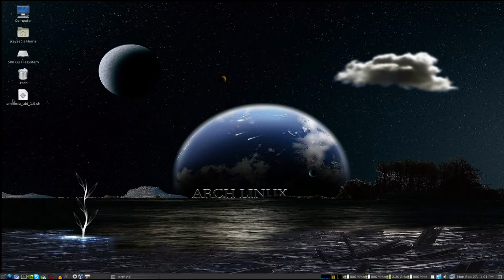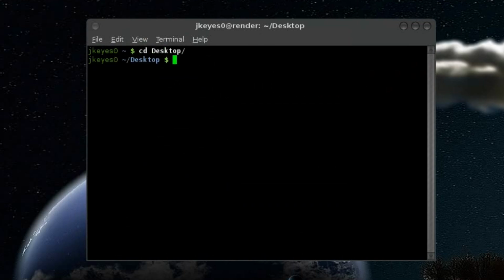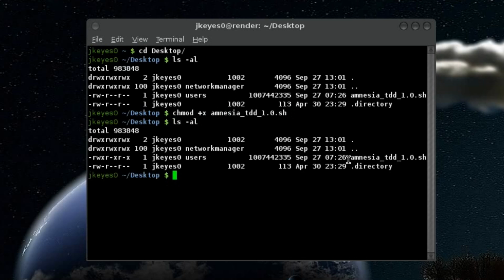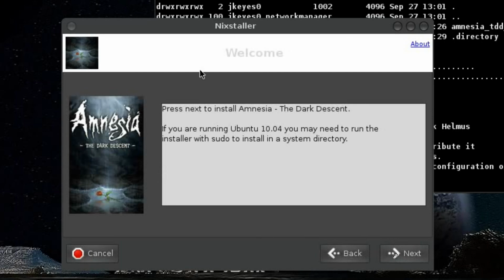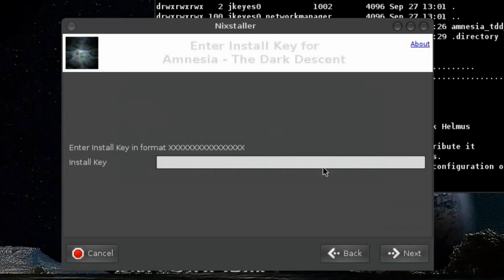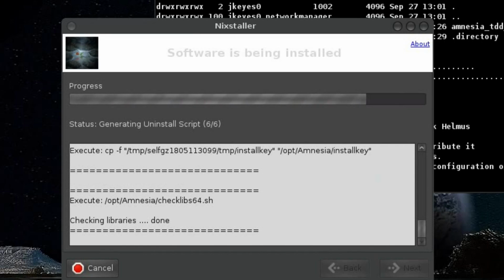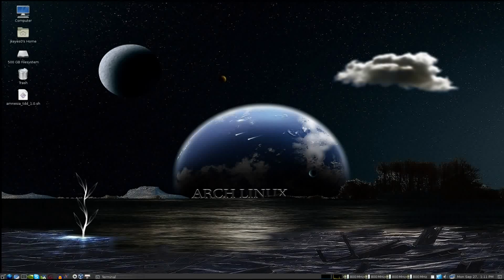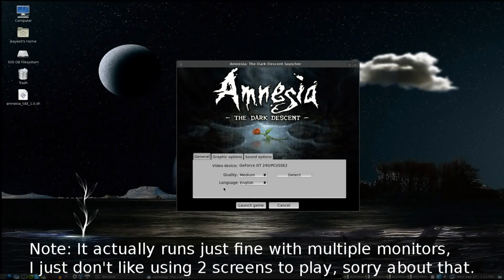Amnesia: The Dark Descent Install Tutorial